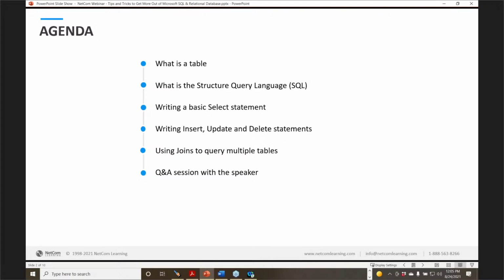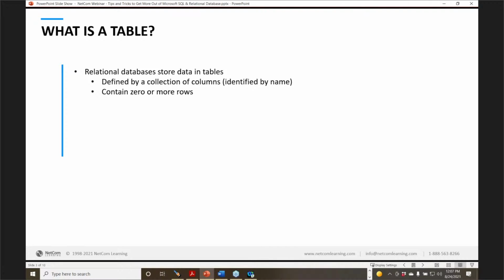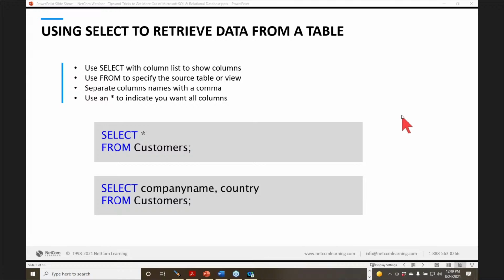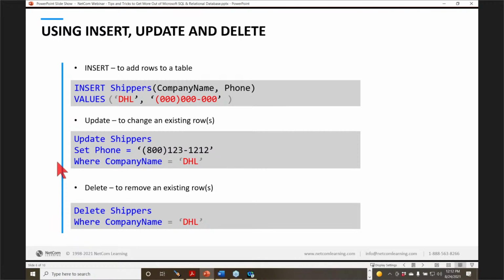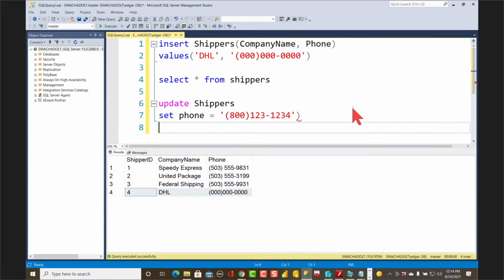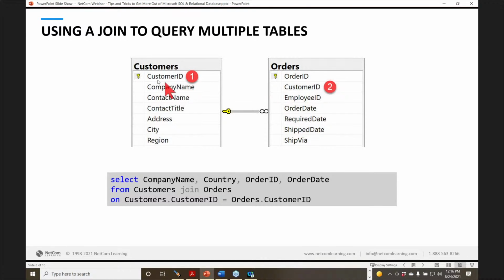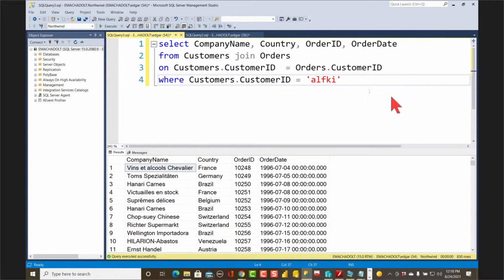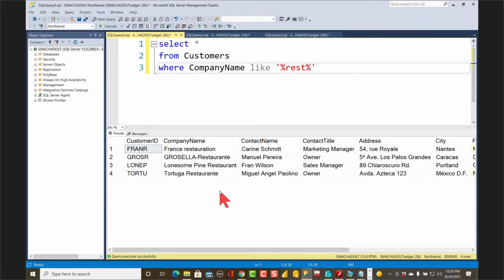Tips To Get More Out of Microsoft SQL & Relational Database | NetCom Learning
🔵 Join this free Webinar & learn the foundational and key concepts of SQL, get a detailed explanation of what a table is, and more.

🔵 Presented by : Edgar Machado, with over 18+ years of experience as technical software instructor and Microsoft Certified Trainer.

🔵 Agenda for the webinar :
1.Learn what tables are and write basic SELECT statements
2.Use wildcard characters for pattern matching, and sort query results
3.Understand how to add data to a database with INSERT statements
4.Learn to delete data from a database with DELETE statements
5.Q&A session with the speaker